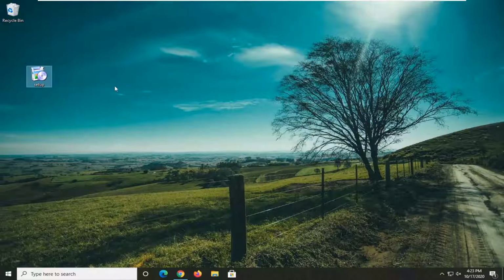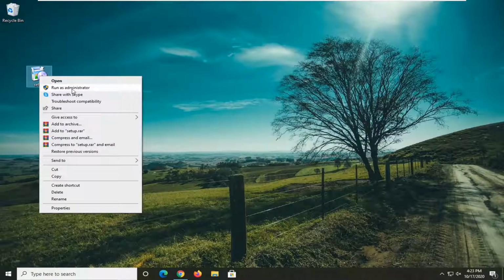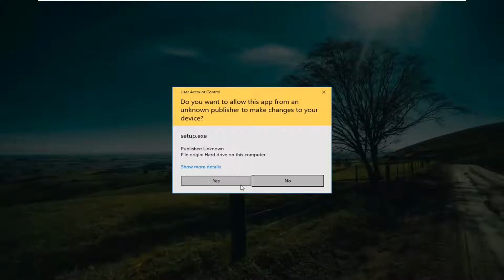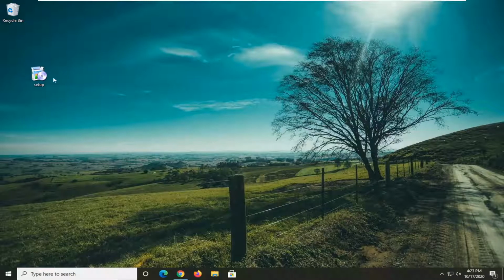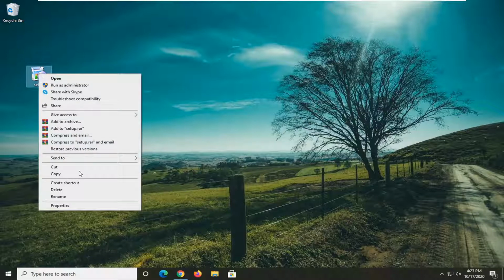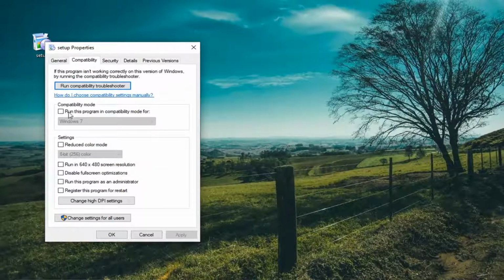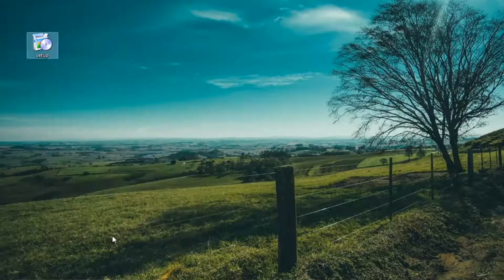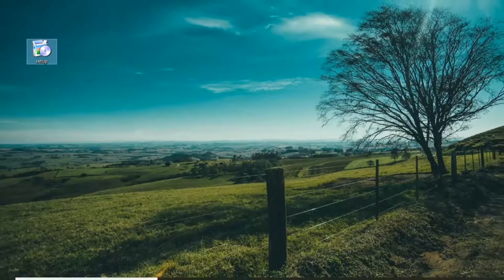Fix ASUS Smart Gesture Installation Error on Windows 10/11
If you want your laptop or computer to work properly, you need to have the appropriate software installed. Speaking of software, Asus users reported a similar situation.

Issues addressed in this tutorial:
ASUS smart gesture windows 10 install problem

ASUS Smart Gesture is a driver that lets you use your touchpad more precisely, enhancing the capabilities offered. The driver is simple and easy to install as it requires only a few clicks. However, in some cases, the process may not go as smoothly and users are thrown out an error message which stops them from installing the driver. This error message is really annoying as it only suggests that the installer package has a problem. Per the error message, users often download the driver installer again in hopes of getting rid of the error but the issue persists.